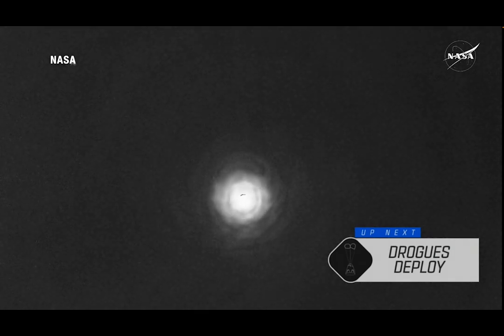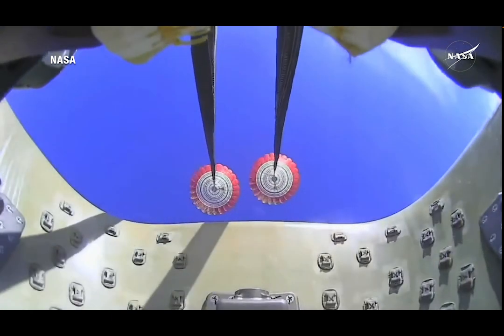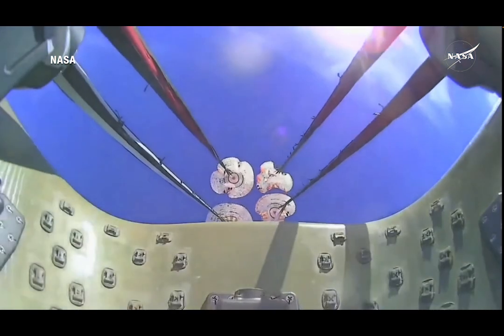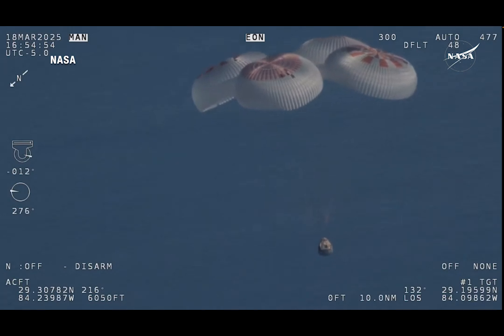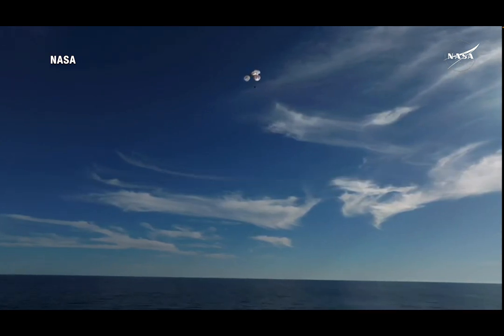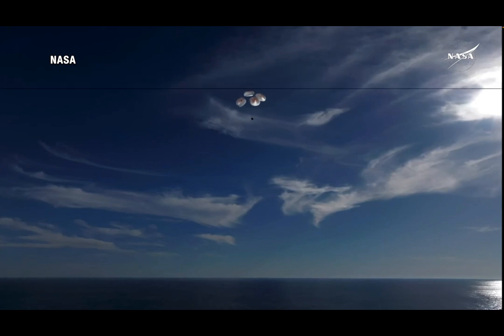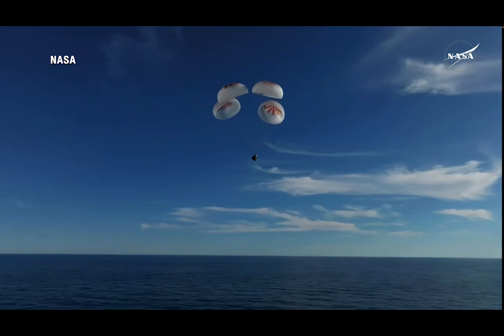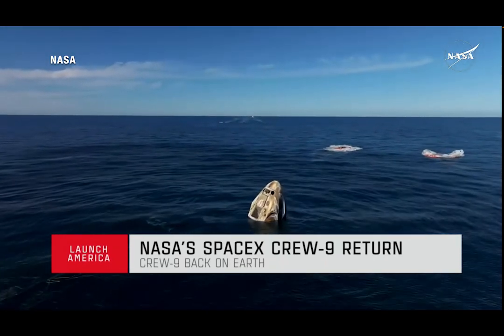SpaceX capsule splashes down carrying astronauts stranded on ISS for 9 months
ASA astronauts Butch Wilmore and Suni Williams have returned to Earth after being stuck in space for more than nine months. Their SpaceX capsule parachuted into the waters off Florida Tuesday evening, just hours after departing the International Space Station.